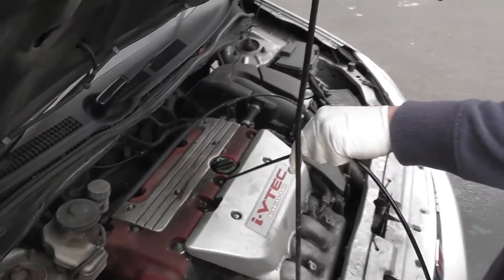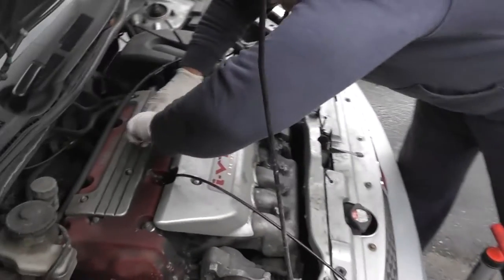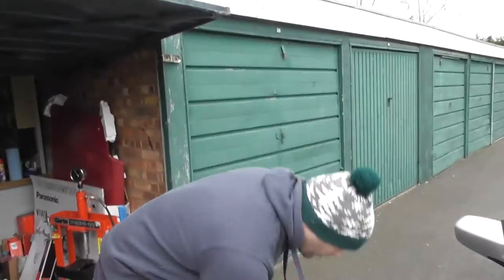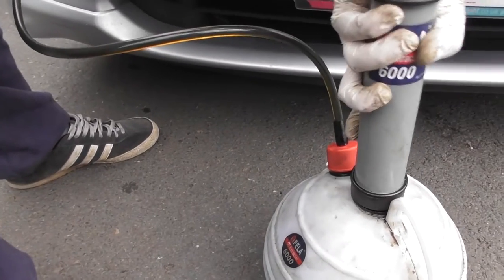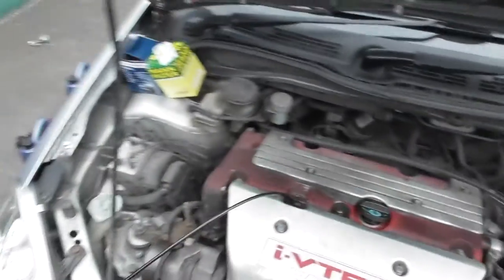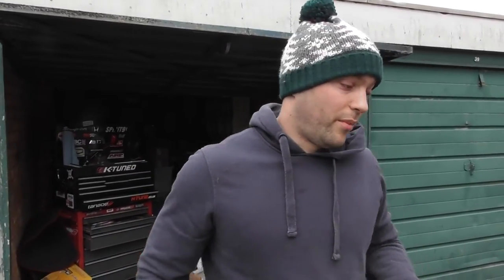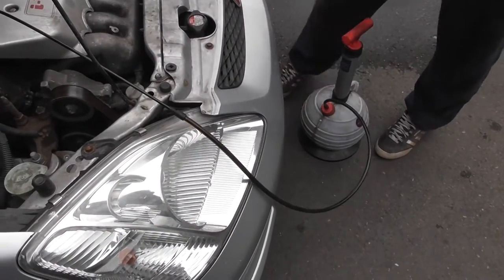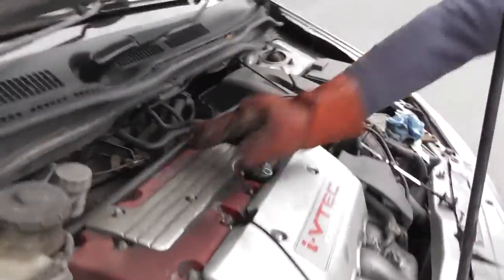T2EP3 Honda Civic Type R K20 Part 6 : EP3 Service Engine Oil and Filter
T2EP3 Honda Civic Type R K20 Part 6 : Engine Oil and Filter